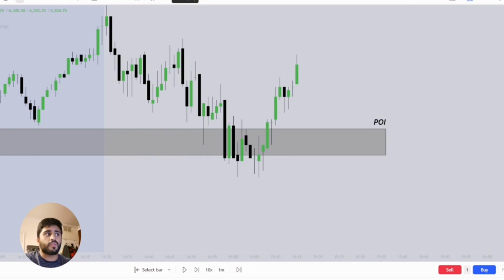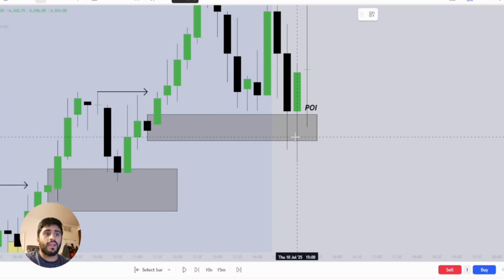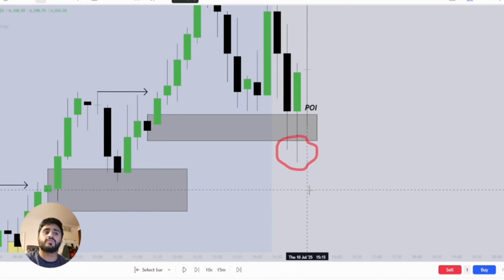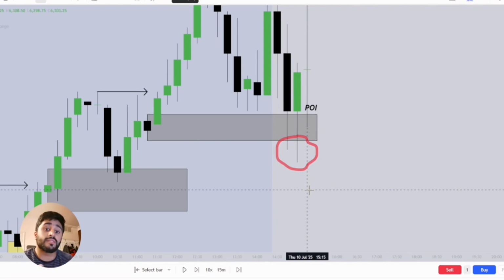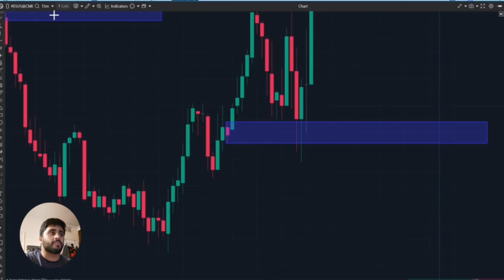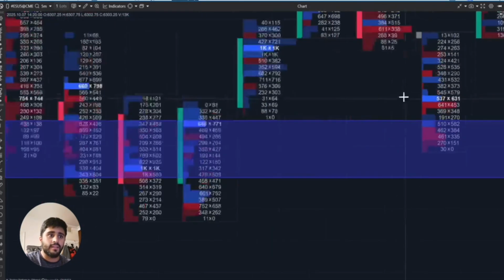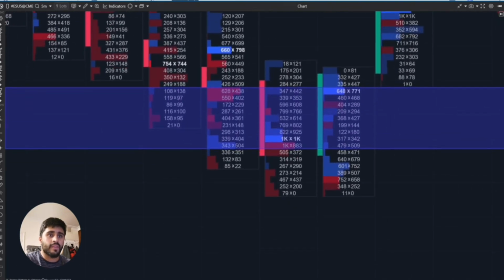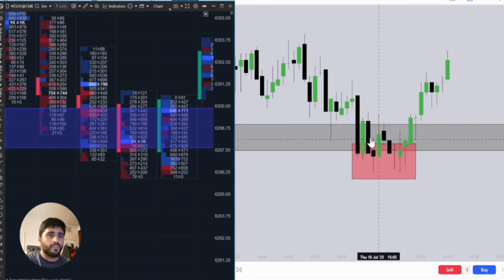Sweeps underneath fair value gaps means order flow